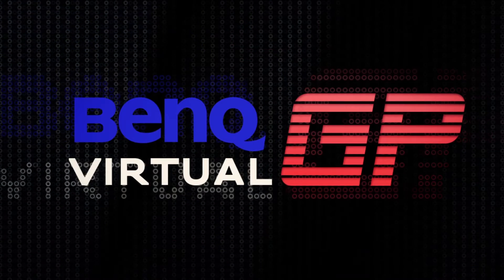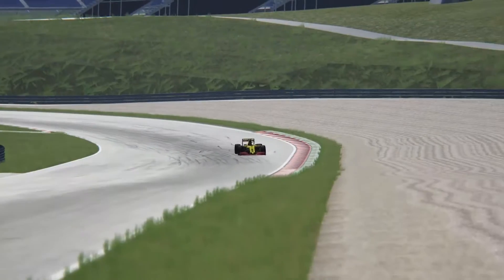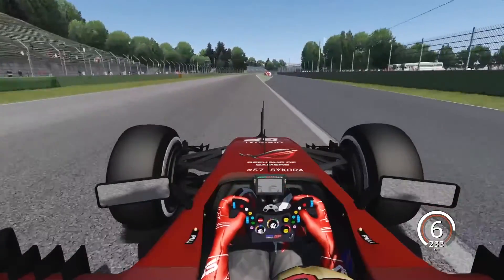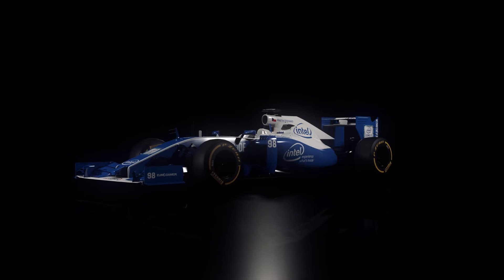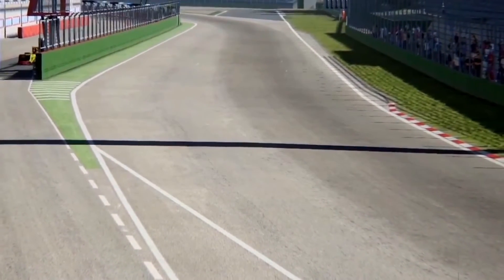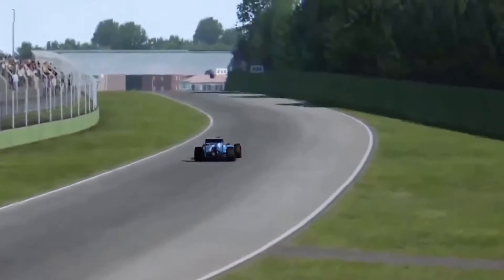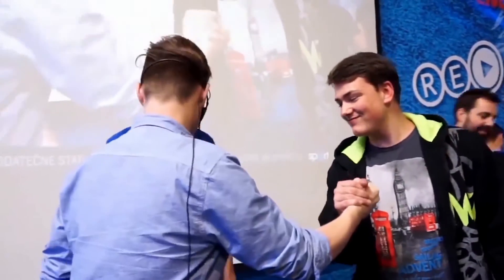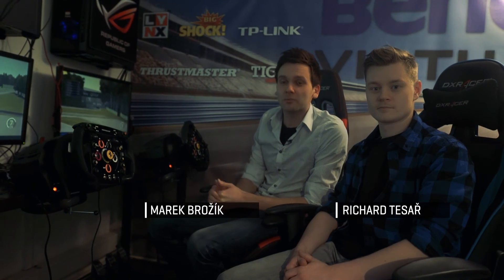#01 BenQ Virtual GP 2016 - Imola - (Czech)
15 minutes long highlights from the first race of BenQ Virtual GP 2016 season, which was held at FOR GAMES in 2015. Drivers had to tackle the legendary Imola circuit, in Italy. In Czech language.